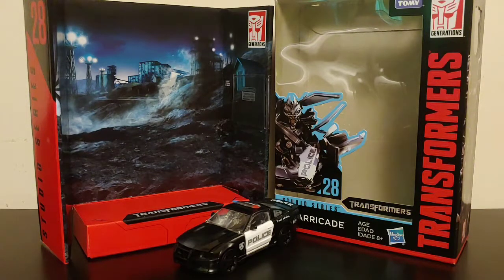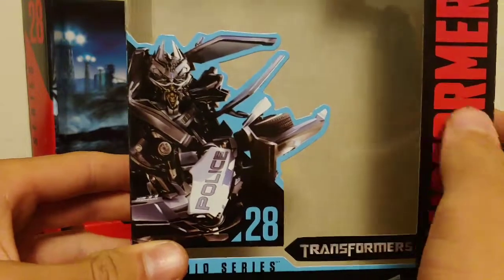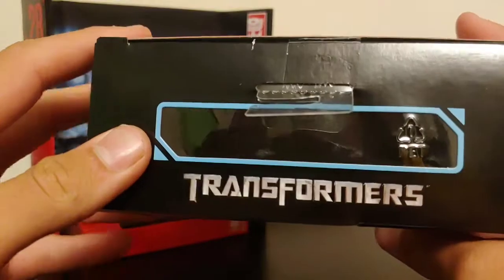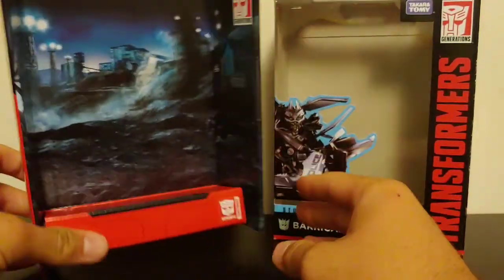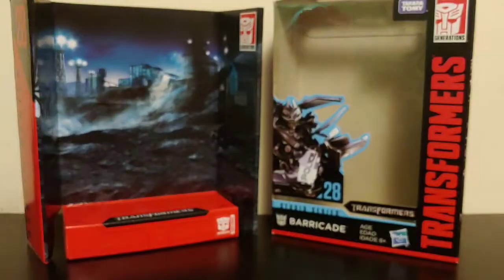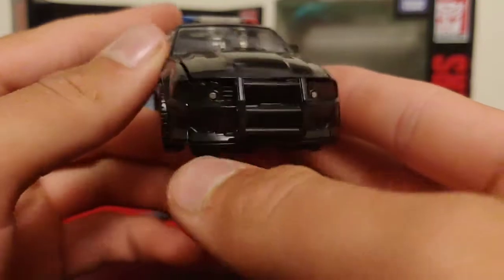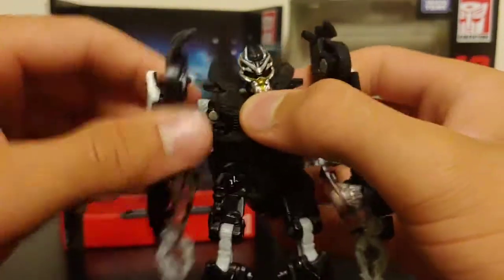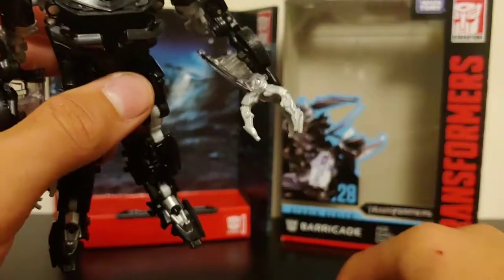Transformers Studio Series deluxe class:Barricade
So Studio Series barricade. its a amazing figure for the deluxe class size scale.The biggest issue I originally had was with the transformation to vehicle mode.It takes a lot of practice but once you get the hang of it your golden.Now that does not mean that it goes perfectly every time, its still a tricky transformation.Outside of that its a great figure.But other than that I hope you enjoyed this video if so be sure to like,comment,and subscribe and hit the notification bell so you never miss a video from my channel.